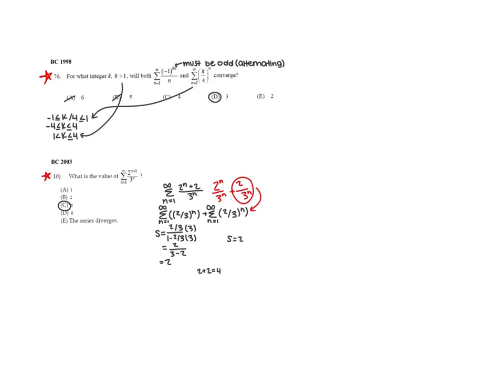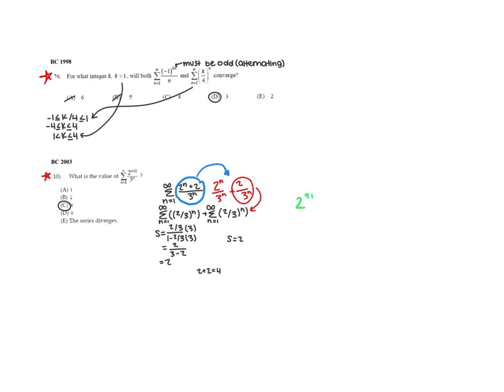BC Calc - Sect 8.2 questions